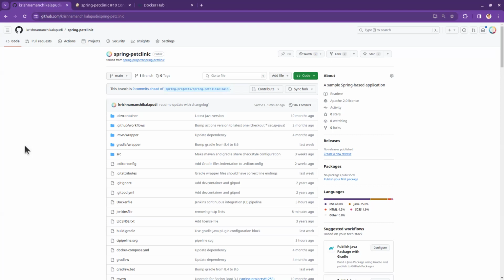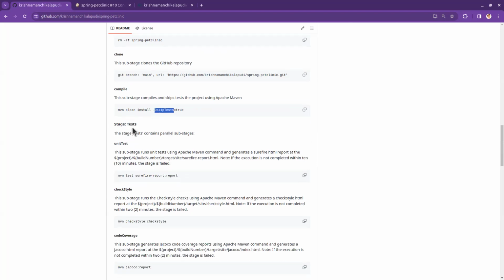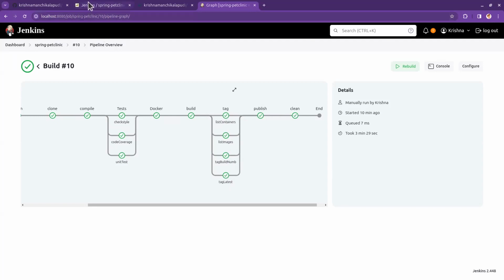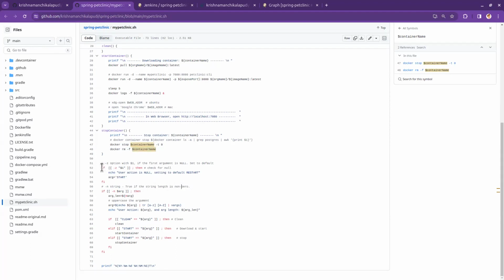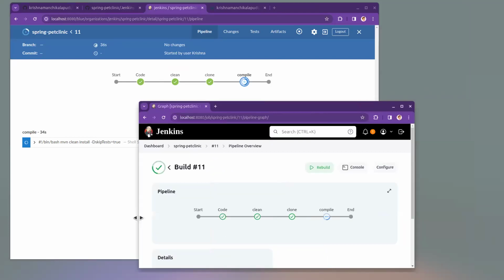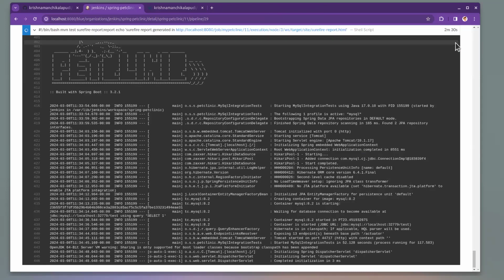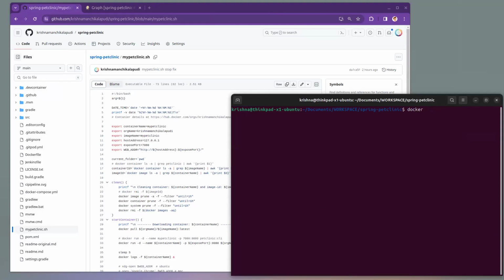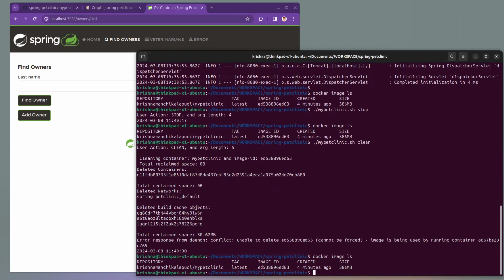[CI Demo] Spring PetClinic application